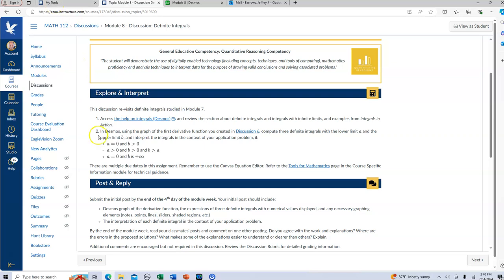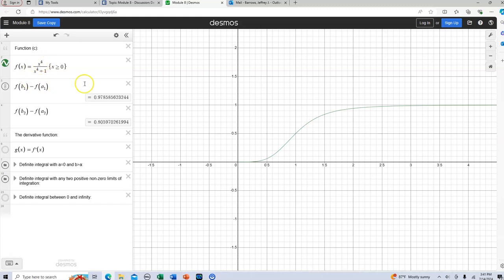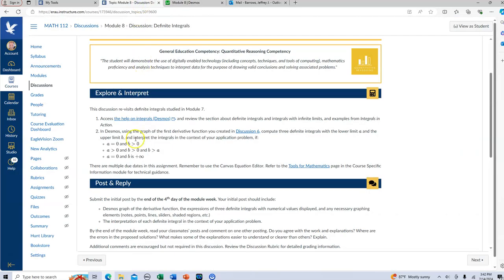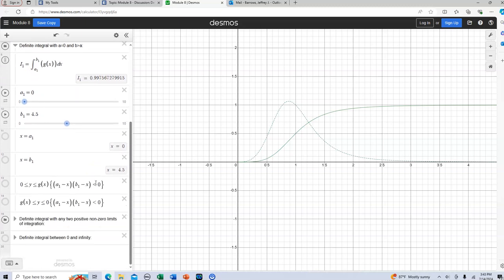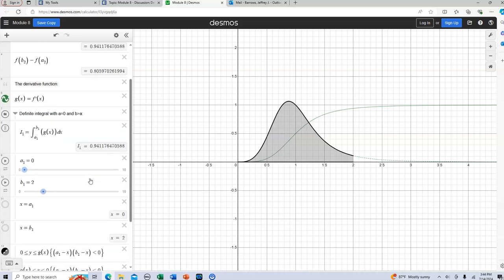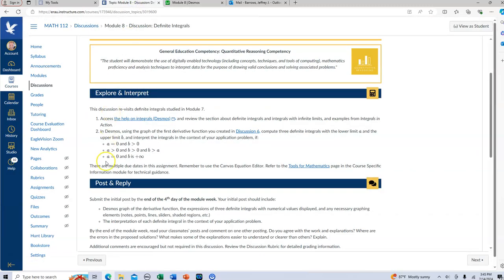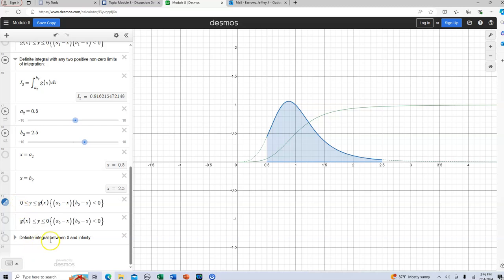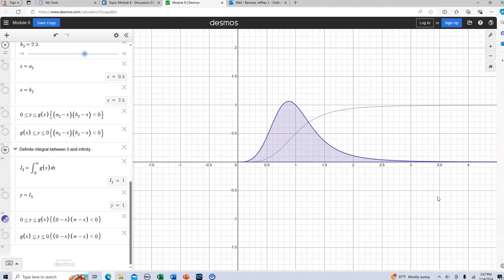Week8 m112 erau